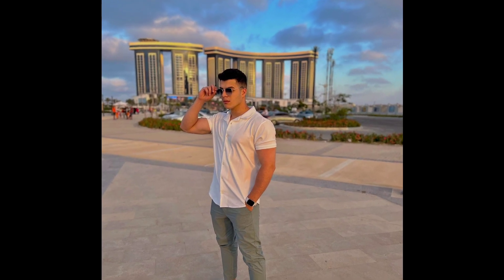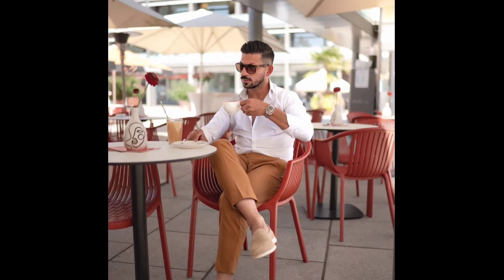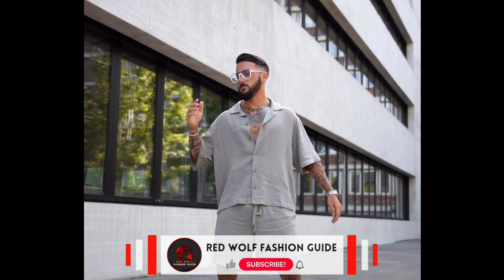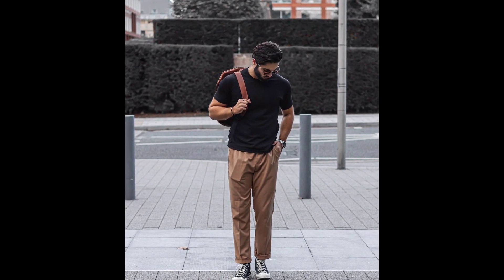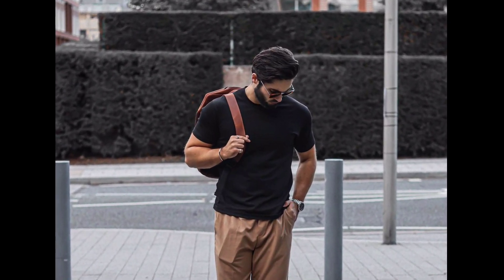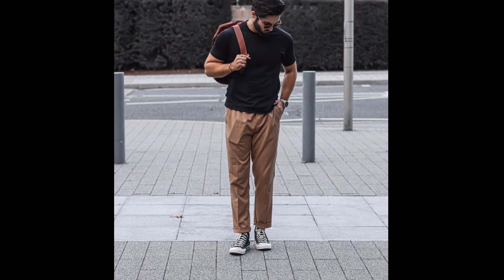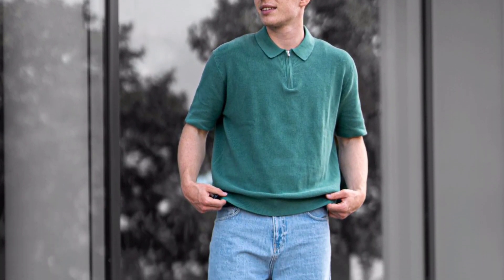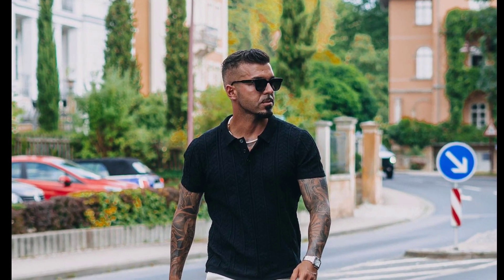10 Latest Summer Outfit Ideas For Men 2023 | Men's Fashion